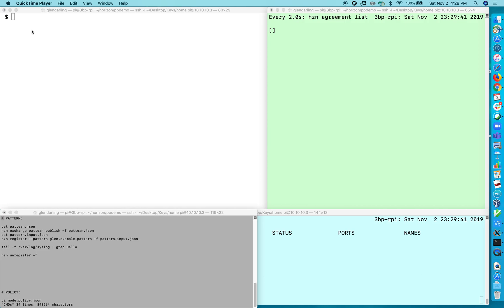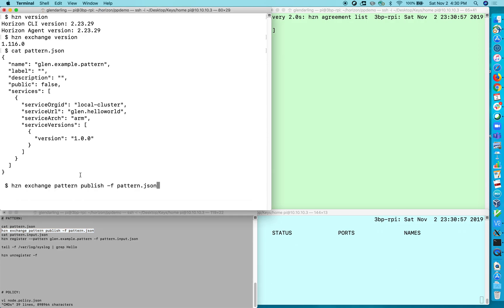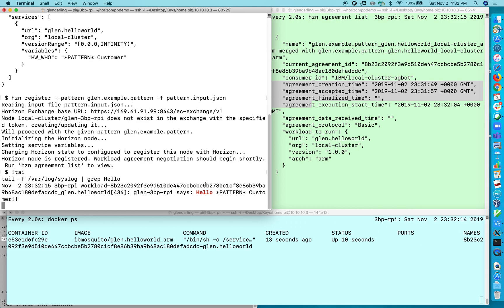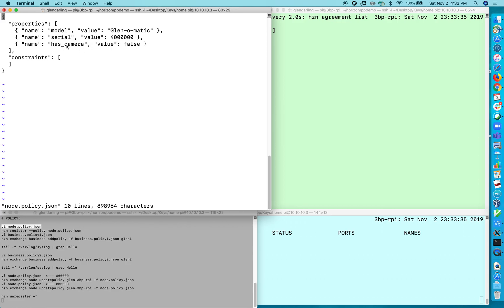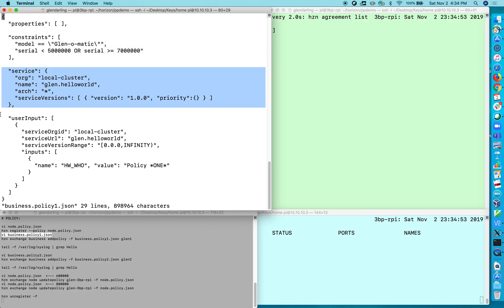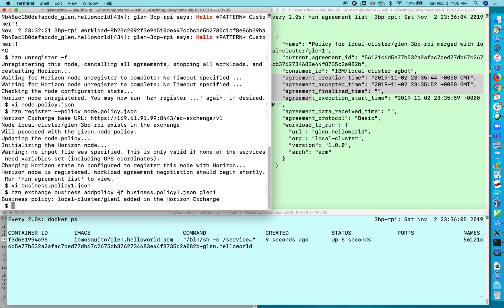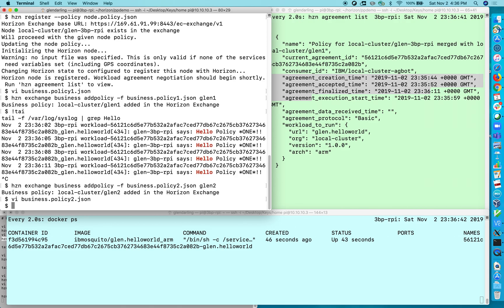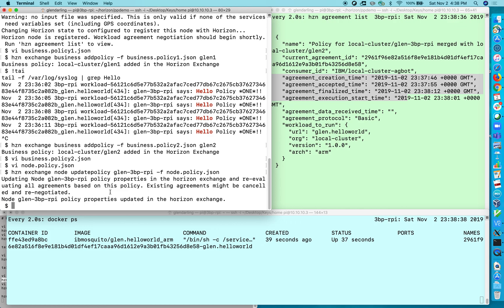Hands-On With Both Pattern and Policy in Open Horizon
A 9-minute hands-on Linux CLI walk-through showing how to deployment a simple example container using both the pattern mechanism and the policy mechanism in Open-Horizon.